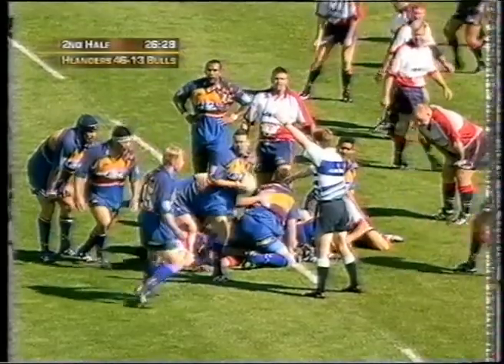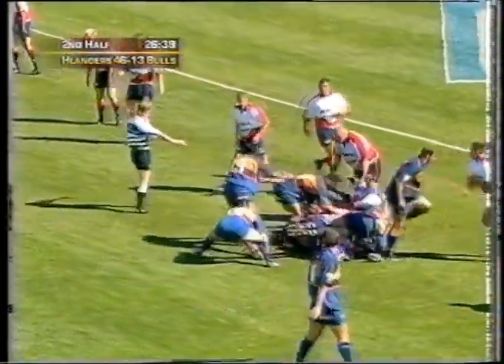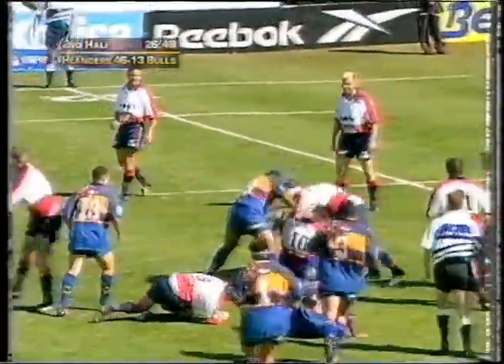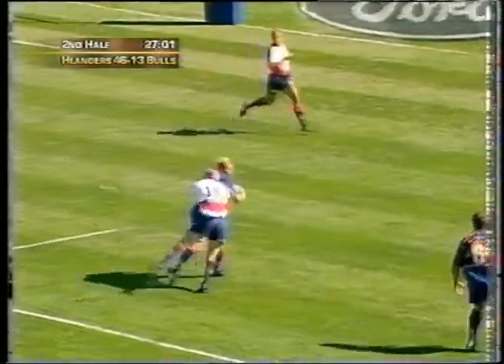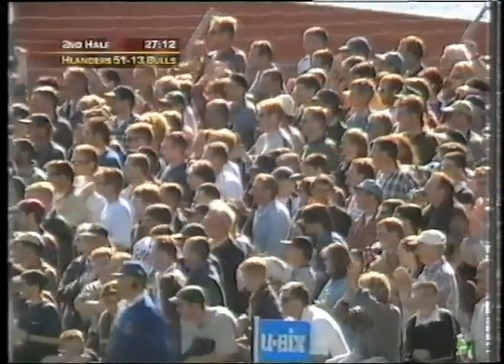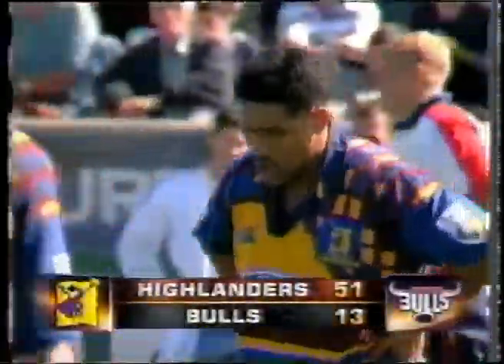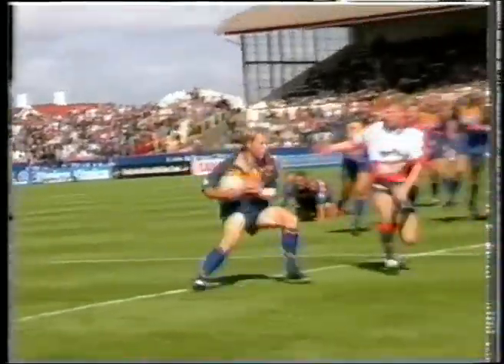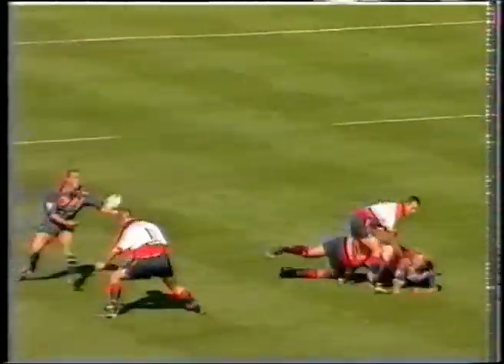Jeremy Stanley Try vs Bulls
Jeremy Stanley Try vs Bulls at Rugby Park, Invercargill in 1999.